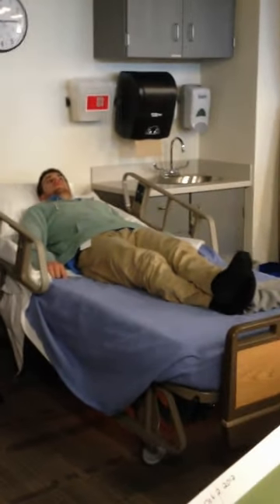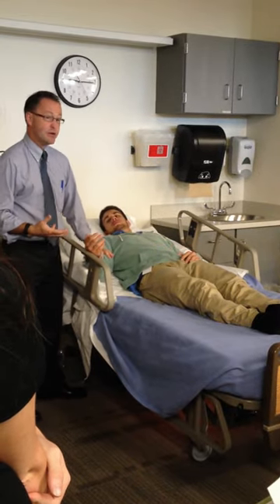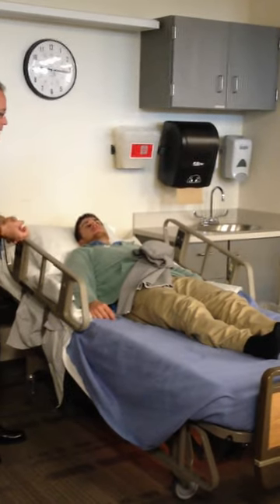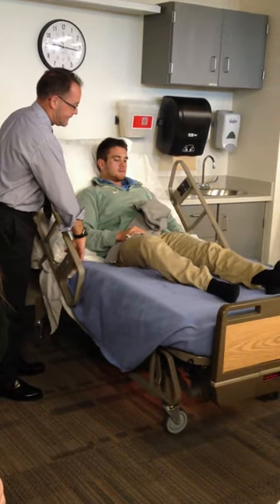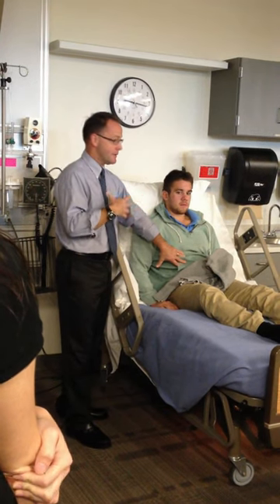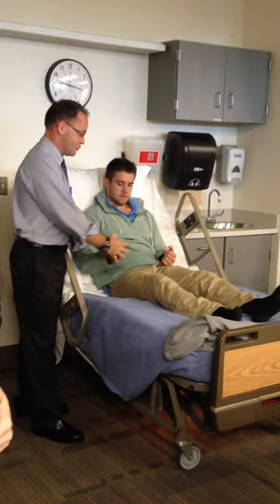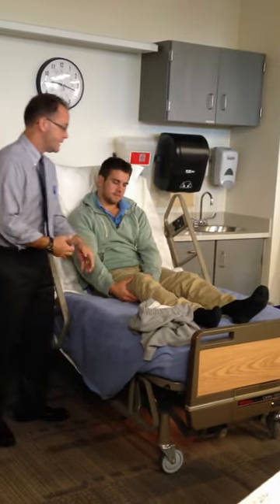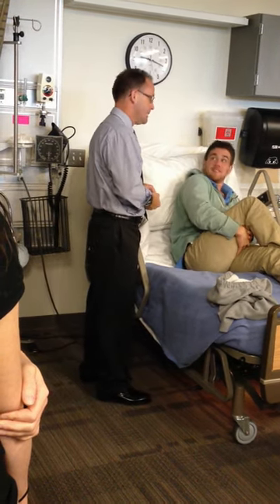Spinal Cord Pants